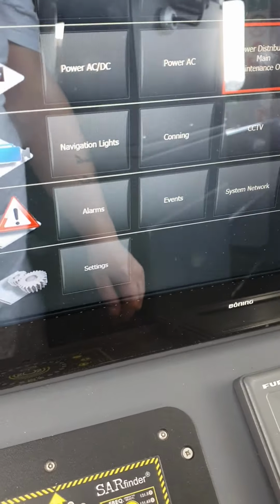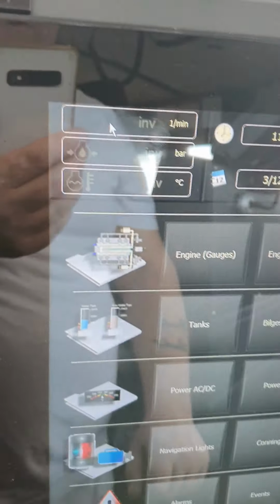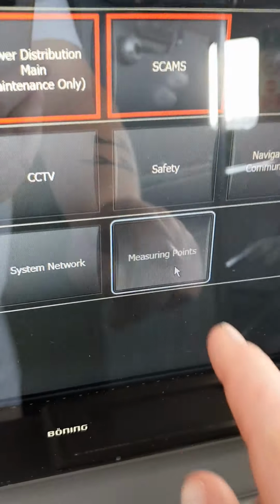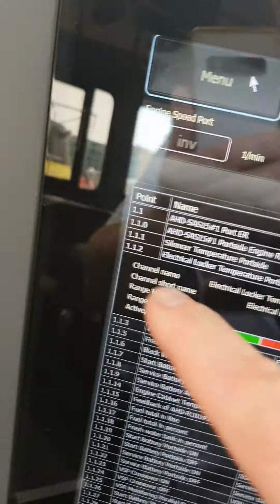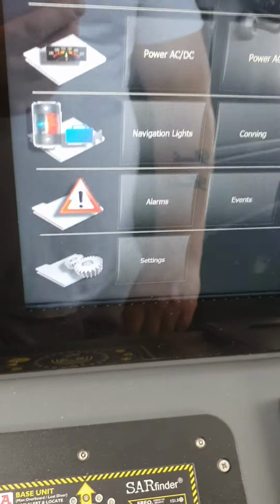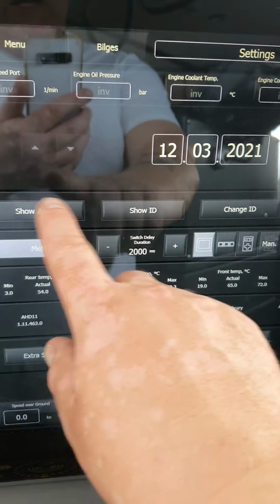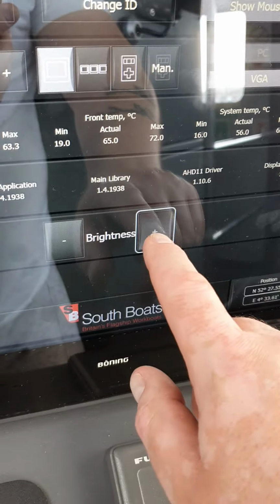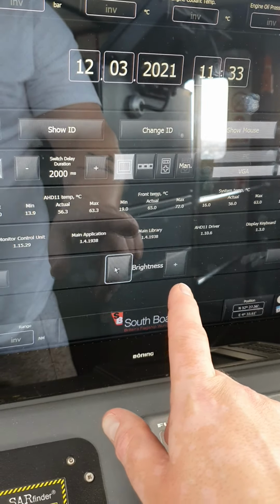Video 11 Alarms, Events, System Network, Measuring points & Settings